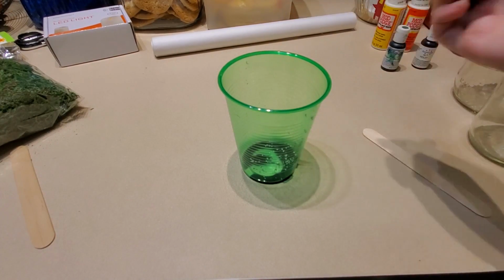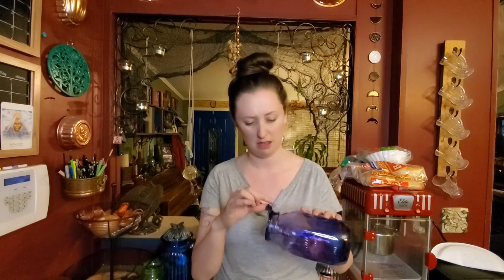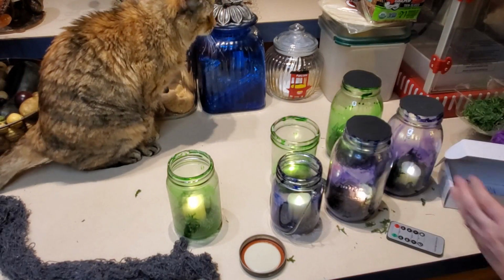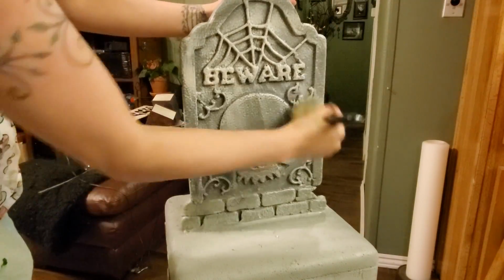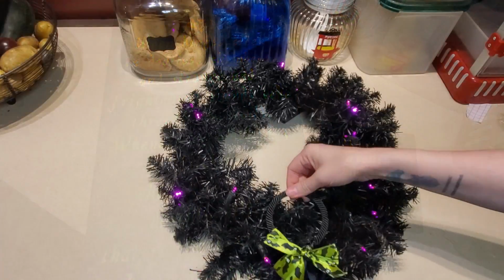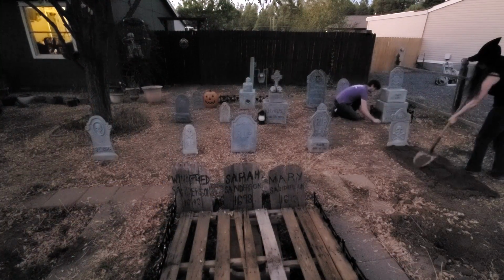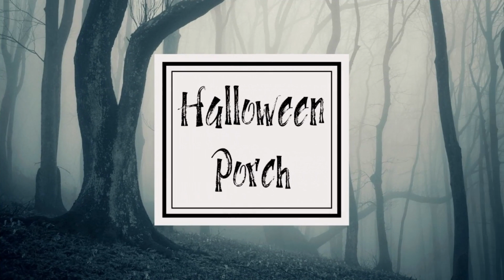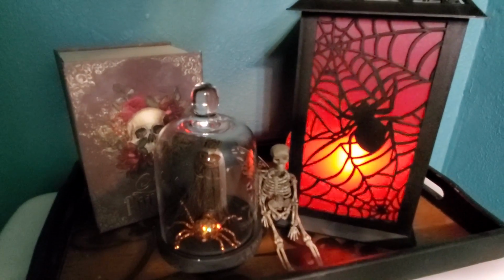Halloween Decorate With Me 2020 | DIY Decor | Outdoor Halloween | Halloween Bathroom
In today's episode we will be making DIY Halloween decor to use as we set up a haunted graveyard in my yard, as well as adding some fun Halloween decor pieces to my front porch and bathroom.

Items mentioned in episode:
LED Votive Candles

Recent Episodes:
2020 Fall Bucket List | Things to do in Fall | Fall Recipes | Family Fun Ideas | Boredom Busters

0:00 Preview
0:27 Intro
0:58 DIY Ghost Lights
8:07 DIY Graves
11:03 DIY Signs
12:57 Wreath
13:16 Haunted Graveyard
18:55 Halloween Porch
20:20 Halloween Bathroom Decor
21:27 Goodbye